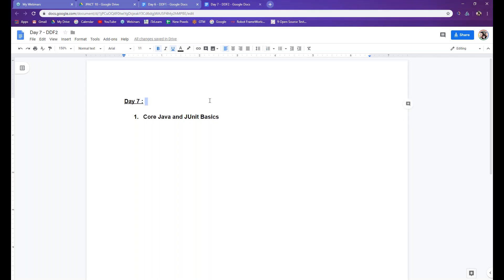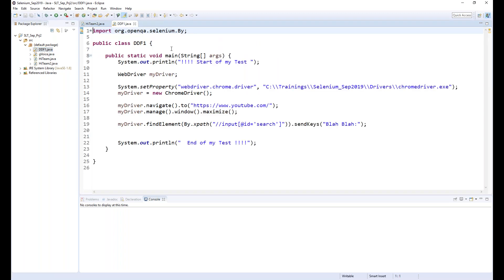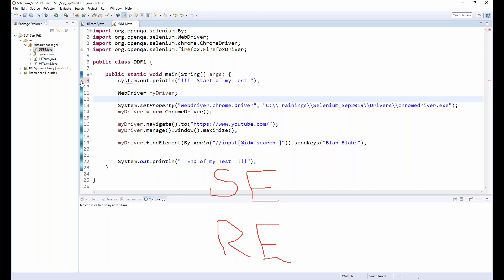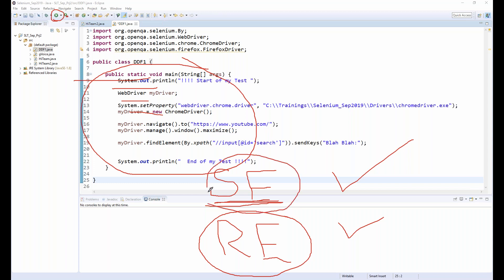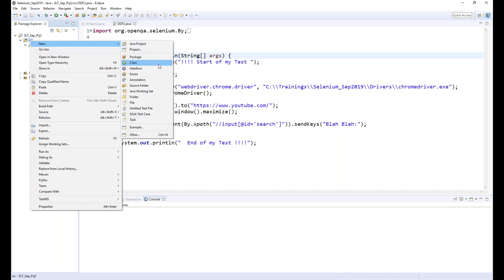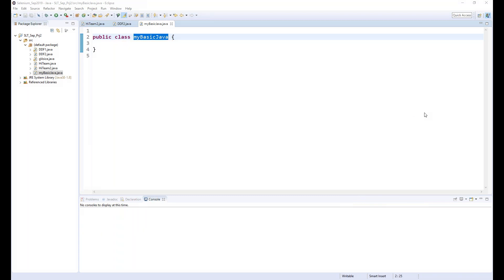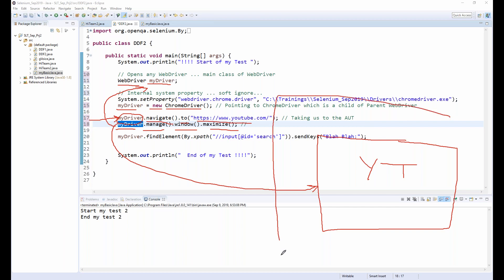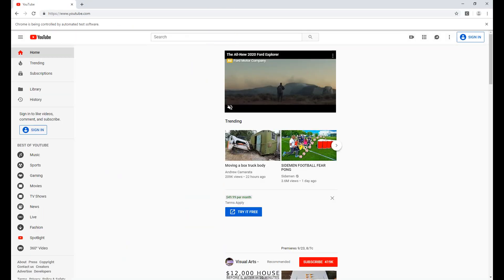Day 7 of 30 6 week JPACT Training QA, Automation Frameworks, with LIVE Projects and Certification